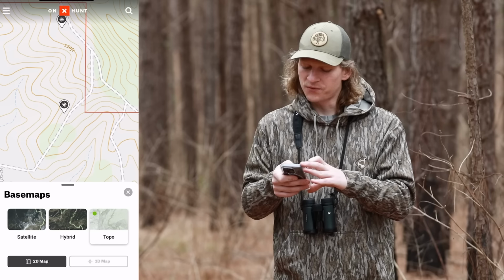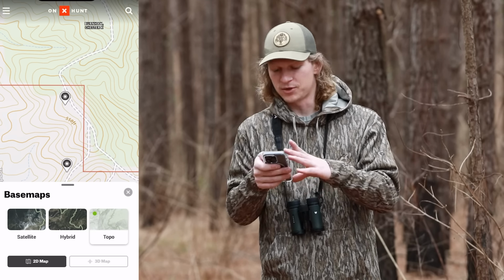Identifying Listening Locations For Turkey Hunting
Jared Larsen explains how to use the hunt app to identify specific locations to hear turkeys gobbling during the spring. Learn what specific features he utilizes to zone in on an area as well as different base maps. Use this resources this spring to better your odds in the woods.